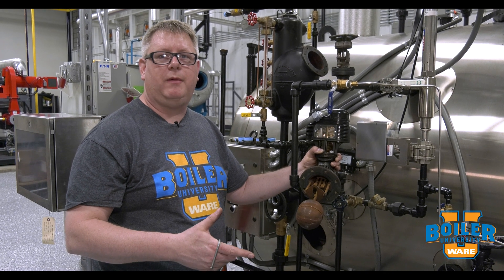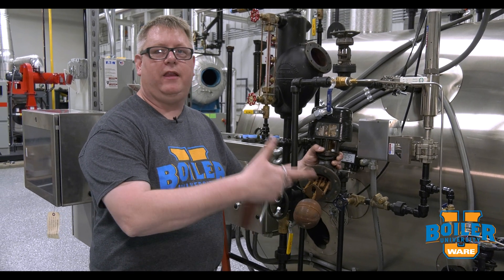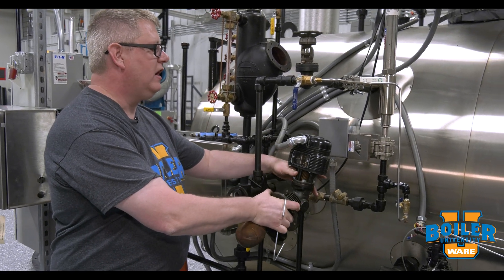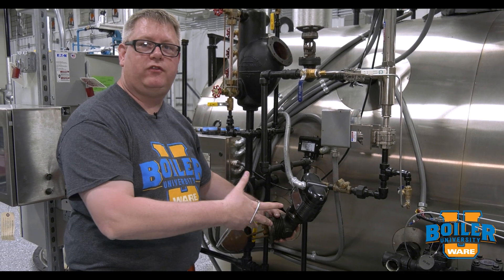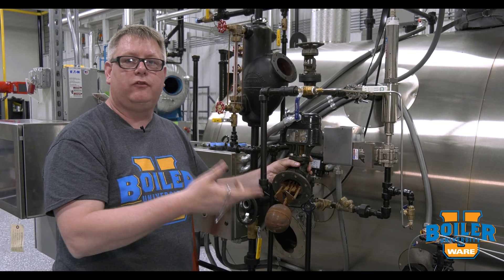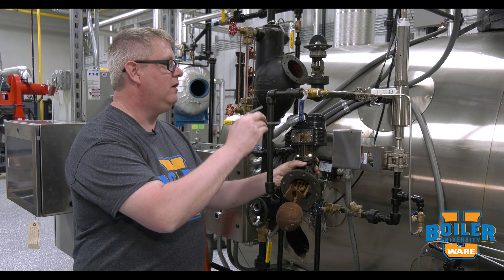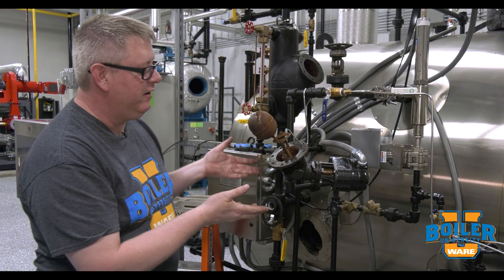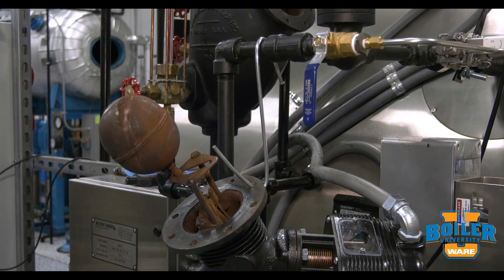Protecting a McDonnell Miller Float Head During Inspection - Weekly Boiler Tips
Today on Boiler University's Weekly Boiler Tips, watch as Jude talks about a simple technique that can make the inspection of your LWCO float head easier. You can learn this and more at WARE's Boiler University.

We offer nationwide boiler rental. Get a quote within an hour!

4steamware.com - Purchase clever, steam industry themed t-shirts. All proceeds go to Kosair Charities.